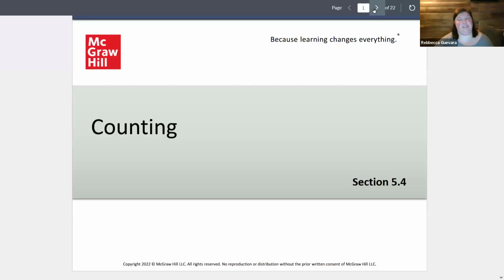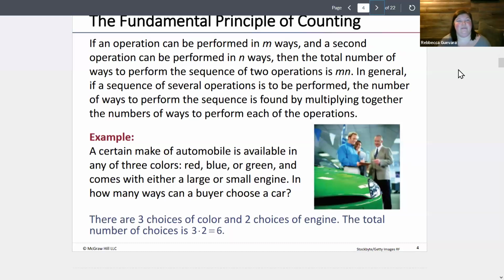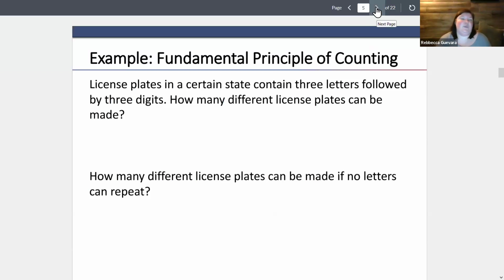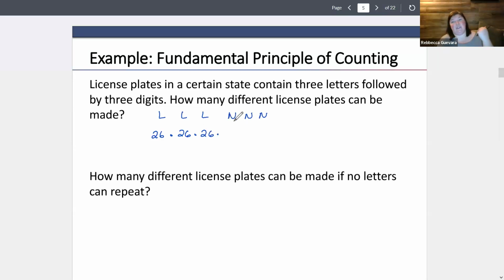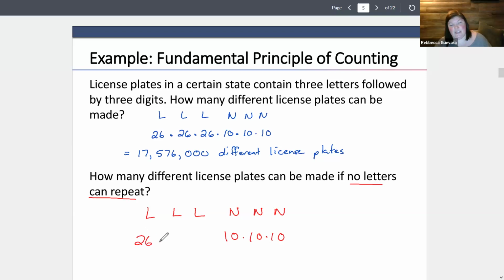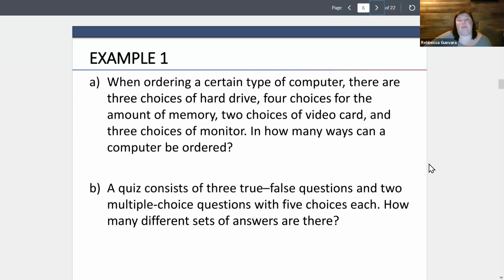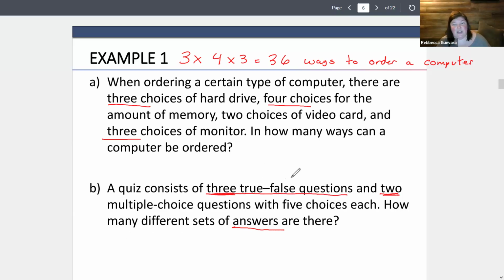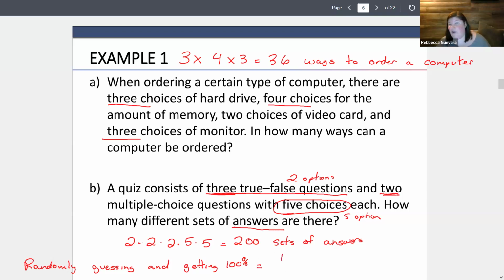Navidi Stats: Section 5.4 - Fundamental Counting Prinicipal